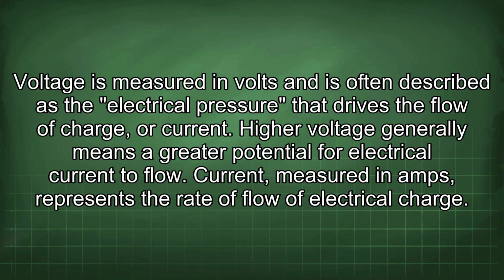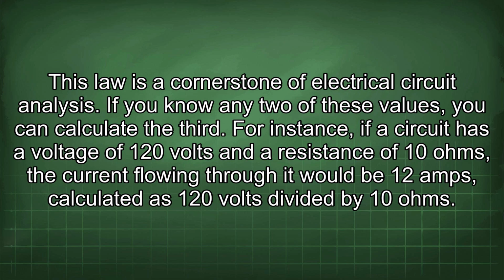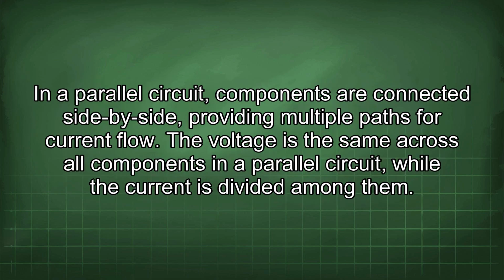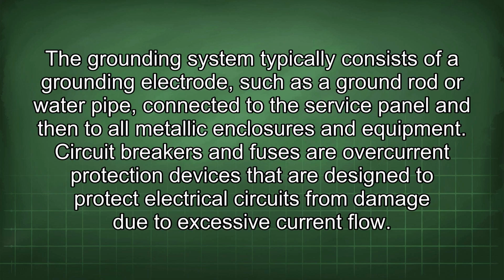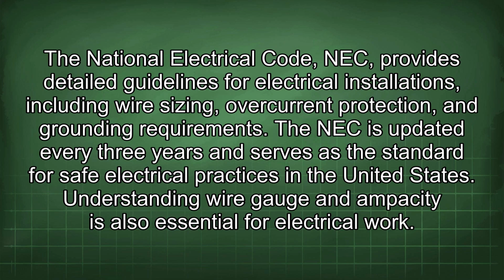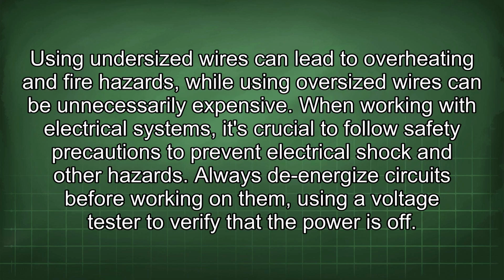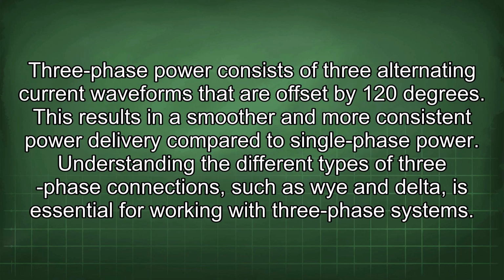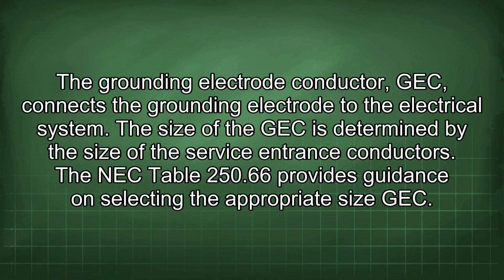Understanding Electrical Concepts A Technical Overview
Explore fundamental electrical concepts. This video provides a technical overview suitable for electricians. It discusses key principles for a better understanding.